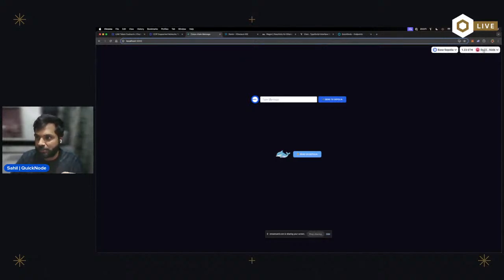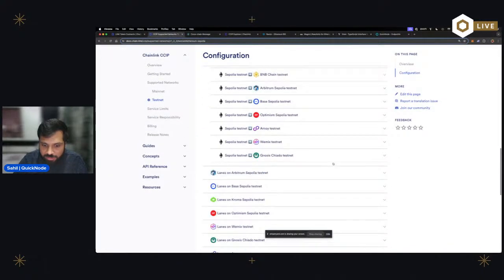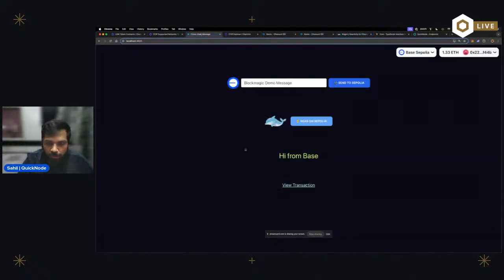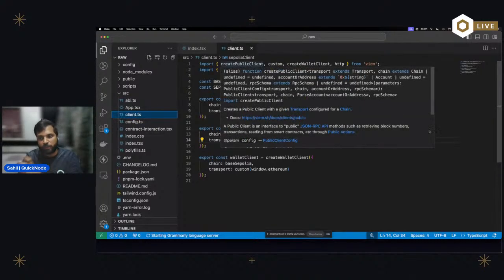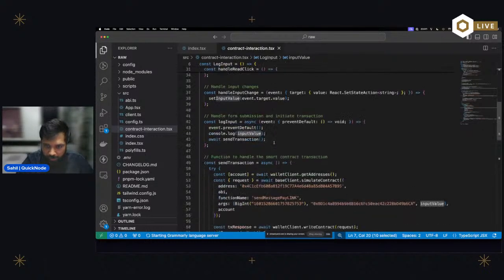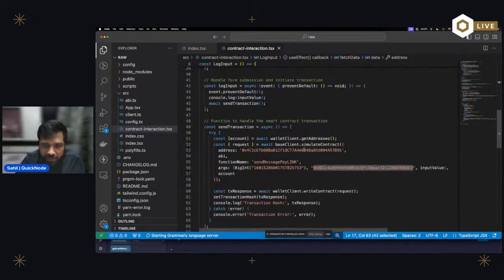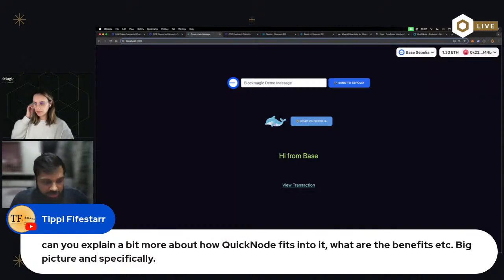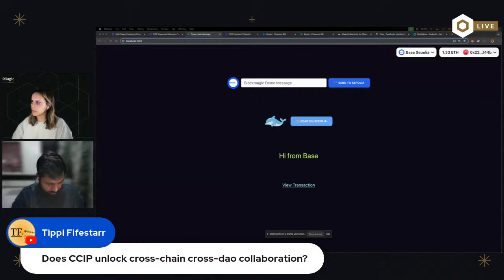Cross-chain Connectivity for Front-end | Block Magic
In this workshop, we will learn how to build a cross-chain dApp using Chainlink CCIP and the viem library.

0:00 Introduction
1:32 Speaker Introduction
4:05 Wallet Connection
7:00 Message Sending Demo
8:47 CCIP Explanation
10:18 Contract Overview
12:01 Contract Deployment
15:36 Message Transmission
18:52 Reading Messages
21:08 Application Walkthrough
24:16 QuickNode Setup